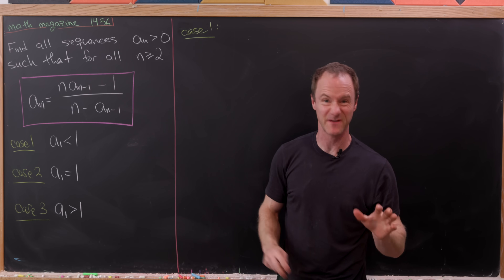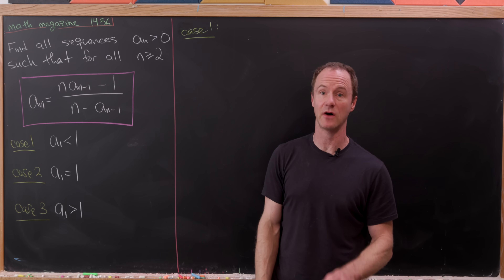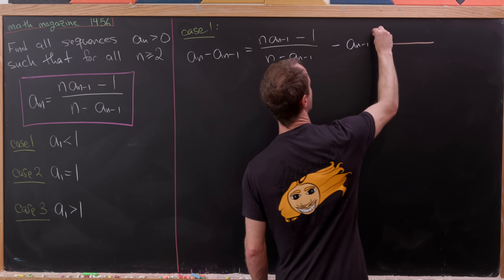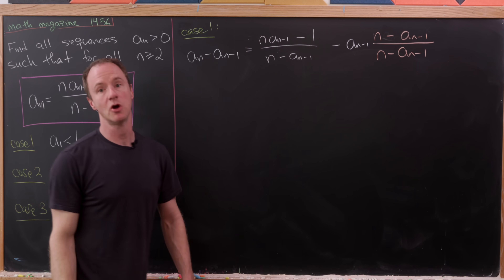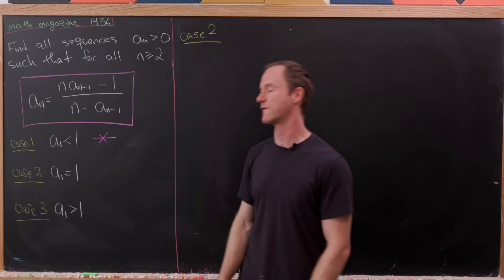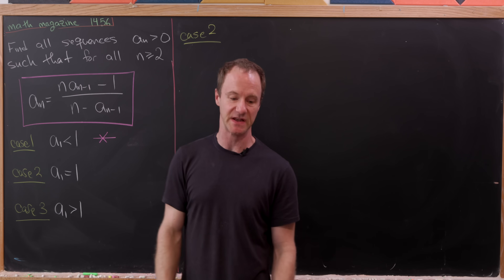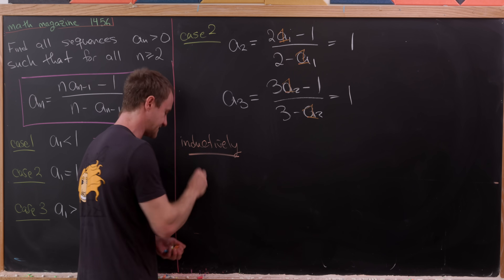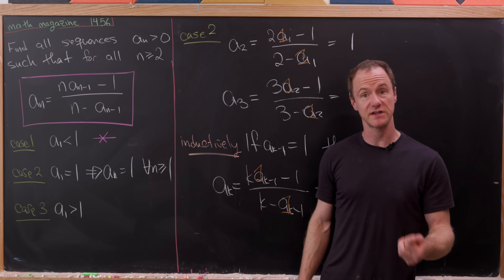surprisingly few sequences satisfy these conditions!!